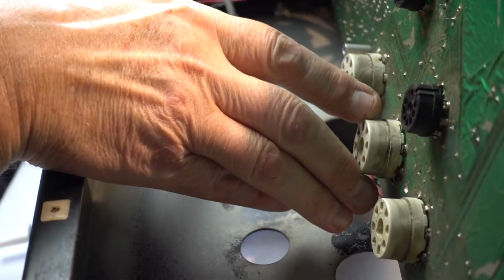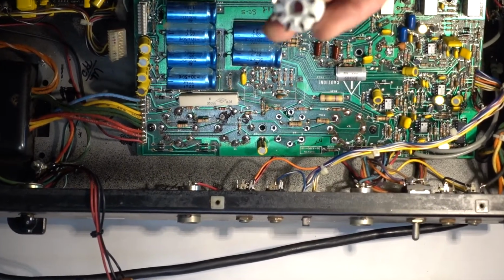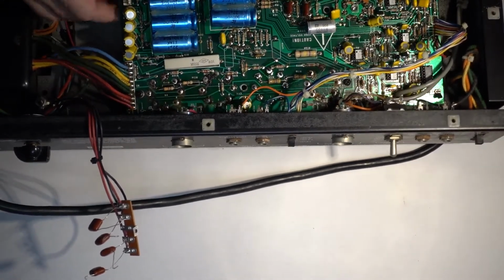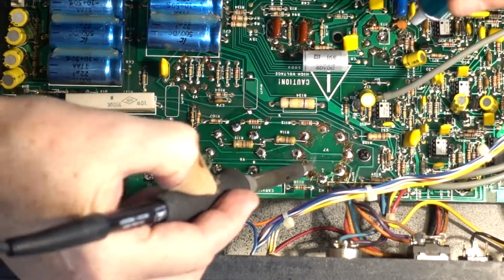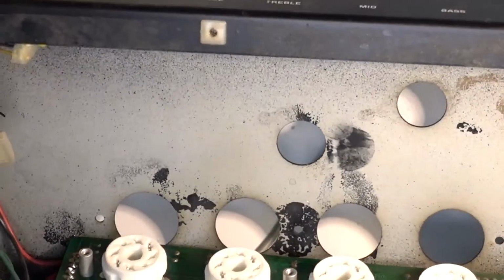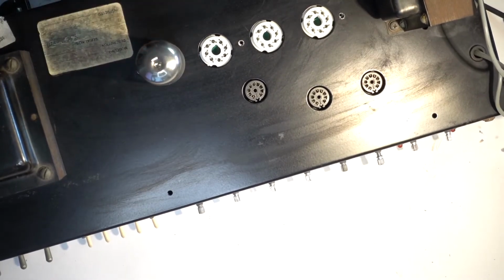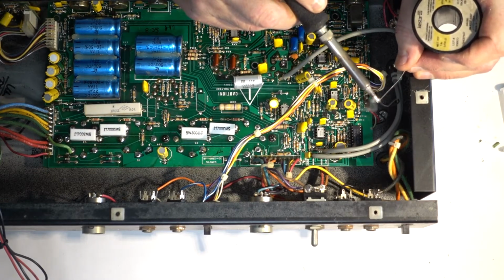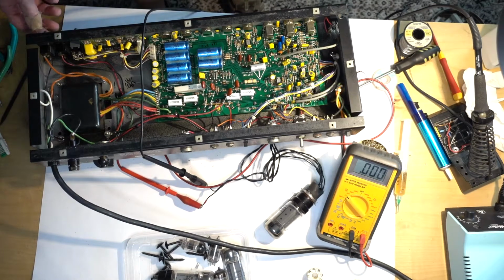Carvin X100 head 6L6's tube sockets replacement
Carvin X100 head 6L6's tube sockets replacement and some troubleshooting ,test.